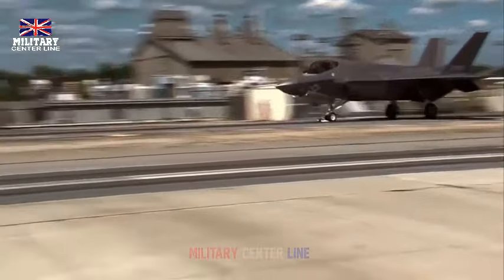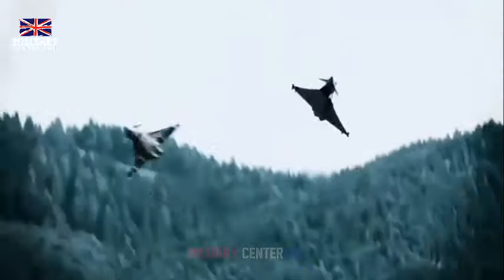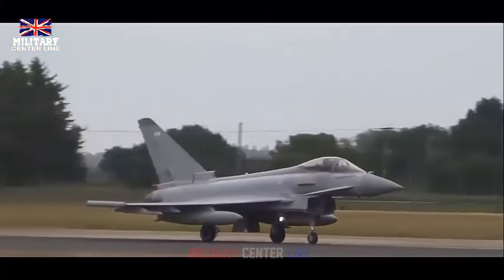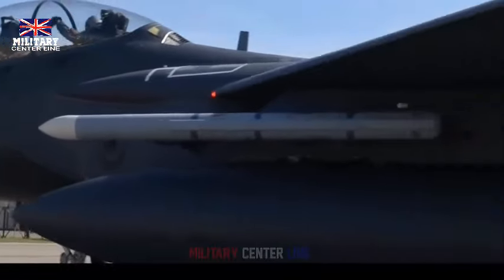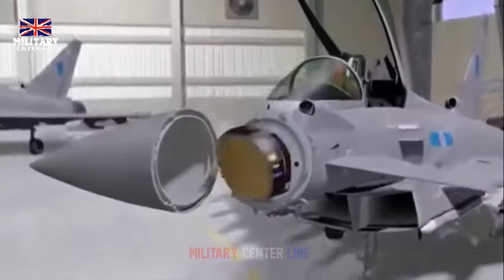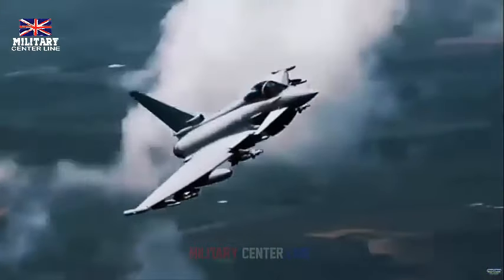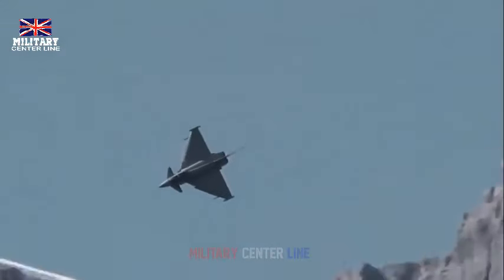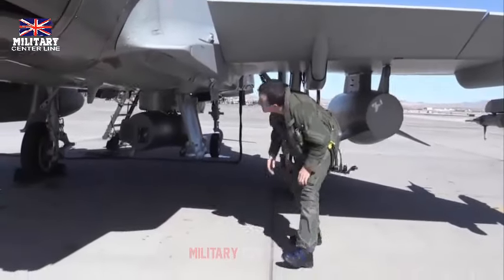4th Generation Eurofighters Get 5th Generation AESA Radar; Will Equip British Air Force RAF F-35s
The two companies announced that engineers from BAE System and Leonardo UK installed the European Common Radar System (ECRS) Mark 2 (Mk2) prototype (also known as the Captor-E Mk 2) on BS116, a UK test and evaluation Typhoon jet. While Leonardo UK has developed the system, BAE Systems has incorporated the ECRS (European Common Radar System) Mk 2 onto the Typhoon.

Ahead of a maiden flight by this cutting-edge war machine, the ECRS Mk 2 radar has been installed on the Typhoon. The radar reportedly has a unique positioning mechanism that will bolster the combat capability of this Royal Air Force (RAF) aircraft.